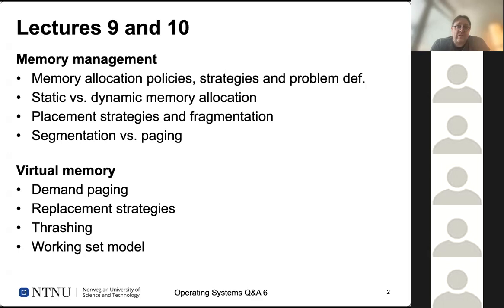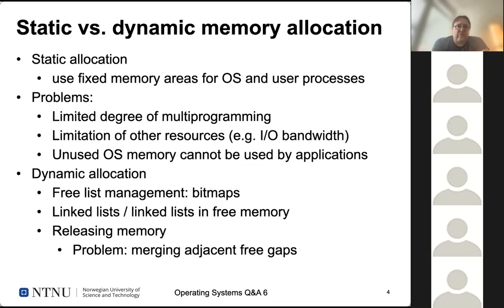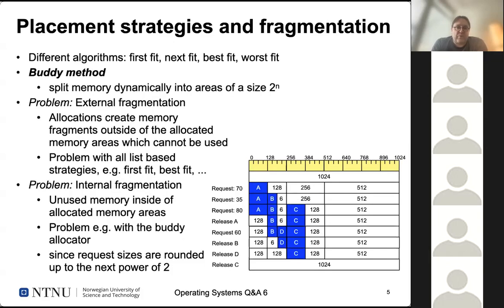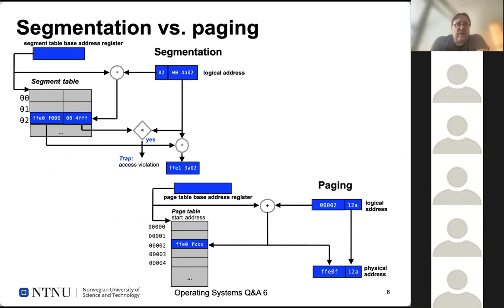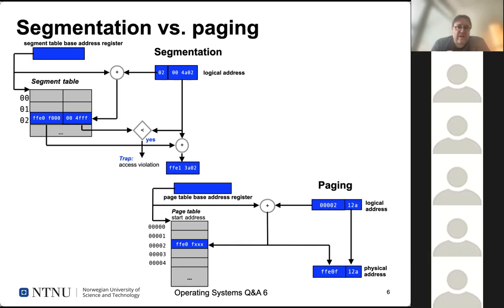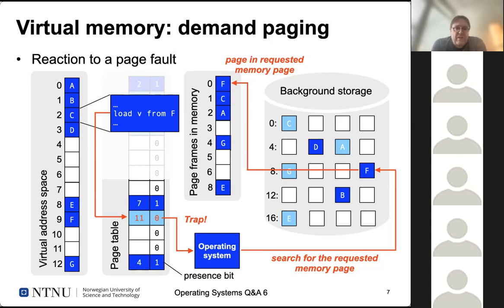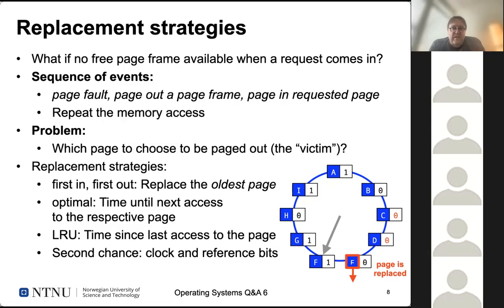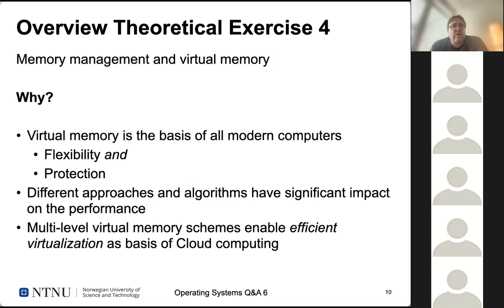TDT4186 Live session 2022-02-21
TDT4186 Live session and Q&A 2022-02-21